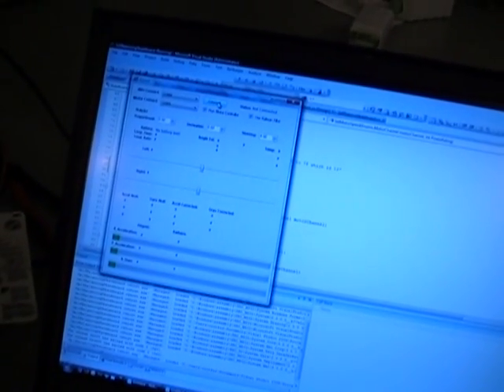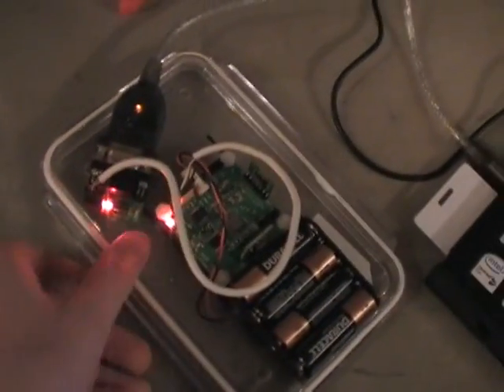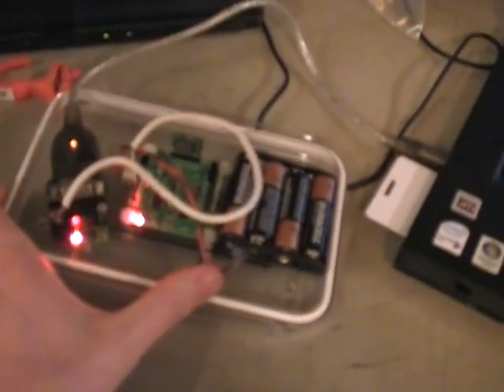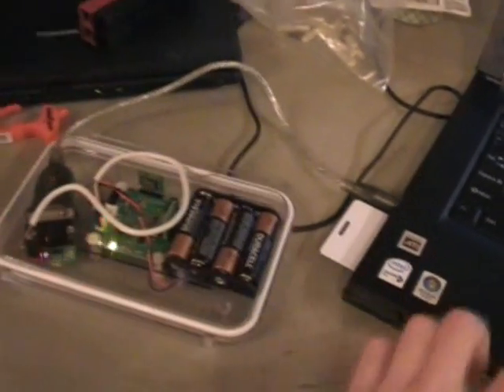Self-Balancing Skateboard live motor testing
First test with the motors and almost final source code.